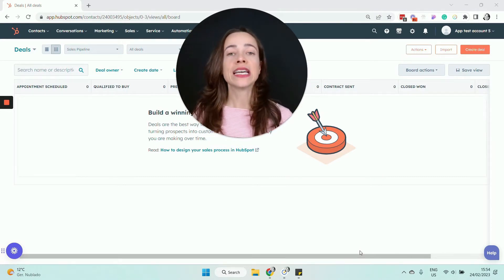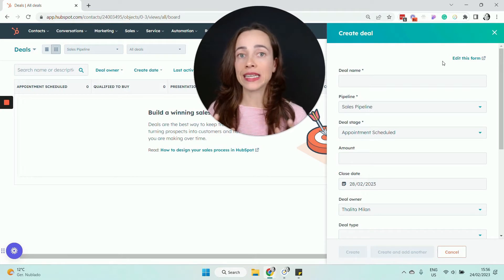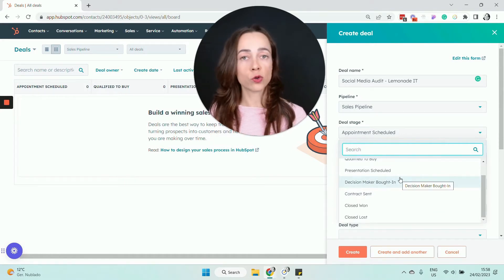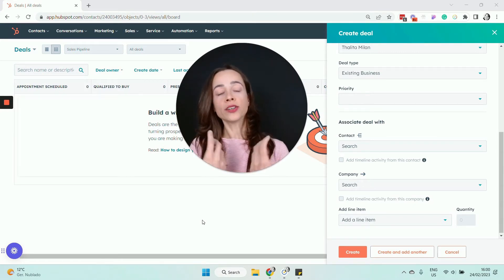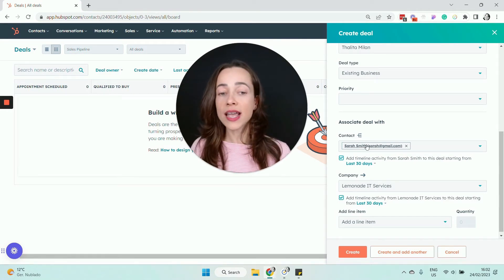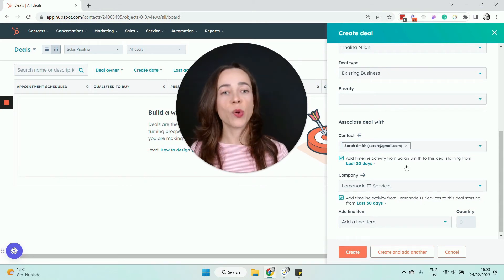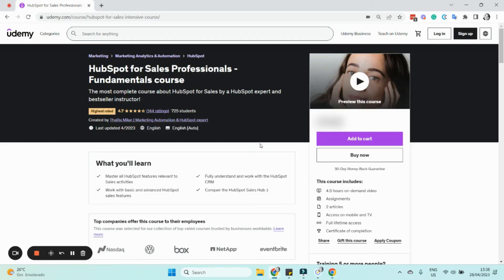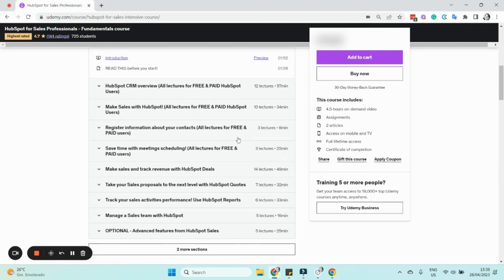HubSpot Deals tutorial - How to use HubSpot deals & sales pipelines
What? You don't have a free HubSpot account yet? Click here to create one (includes access to Deals!)

ADJUST the video quality to 1080p for a better watching experience!
Tutorial timestamps:

00:20 - What is a HubSpot deal?
01:36 - What is a deals pipeline, and how do we use them?
02:00 - Creating a HubSpot deal
03:20 - Deal stages
03:55 - How to customize deal stages
01:12 - Mandatory & optional properties at deal creation
05:13 - The importance of associating deals with contacts and companies
07:39 - Copying the Activities log when associating records
08:31 - The deal profile
10:20 - Important deal properties
11:37 - Want to learn how to use HubSpot for Sales?

HubSpot Deals is a powerful feature that enables businesses to manage their sales processes efficiently. Deals are essentially a way of tracking the progress of a potential sale or a customer through the sales funnel.

With HubSpot Deals, businesses can easily create deals for each potential sale, associate them with a contact or company in their CRM, and track their progress as they move through different stages of the sales process.

Each deal includes important information such as deal amount, deal stage, and close date, which helps businesses stay on top of their sales pipelines and make informed decisions to close more deals.